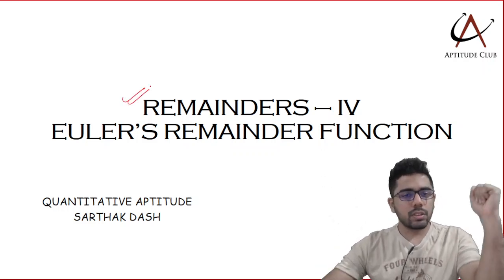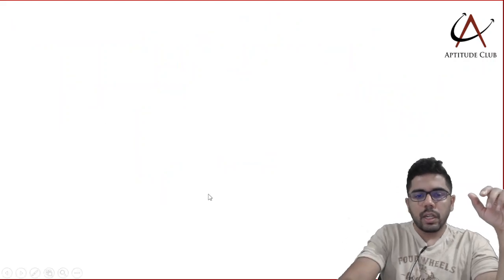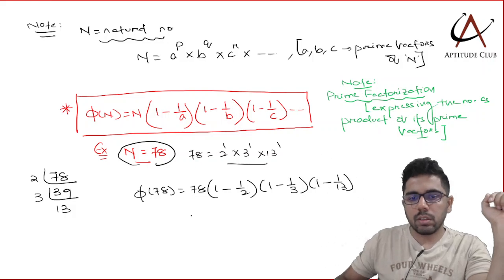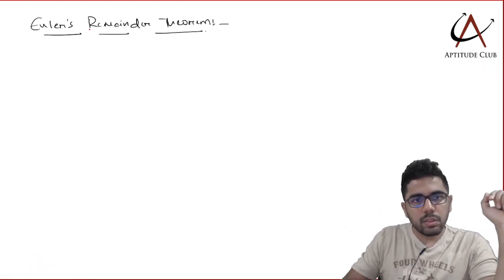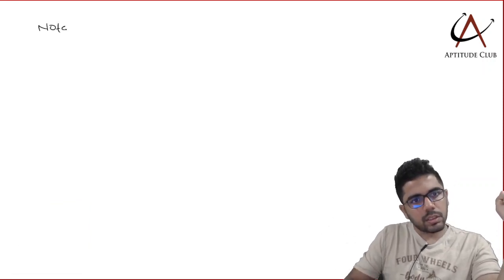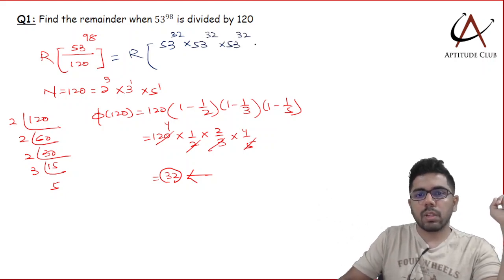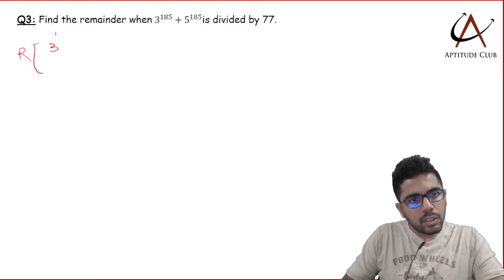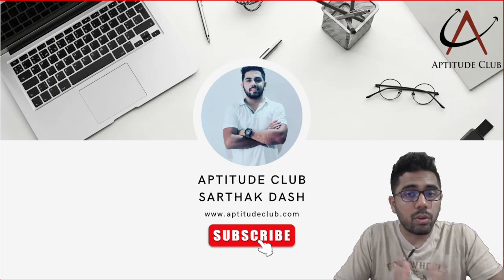Remainders || Euler's Remainder Theorem || CAT Preparation || CAT 2023 || Number System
Hello everyone!

This is the fourth session of the Remainder series for Number System for CAT and Other Management Entrance Tests. In this session, we will be discussing questions on remainders based on Euler's Theorem and Euler's Totient Function. The chapter on Remainders is a very important portion of Numbers and in this series, we will discuss various aspects including theorems and questions related to remainders.

About me:
Hello everyone!